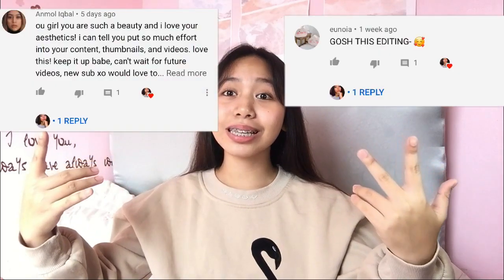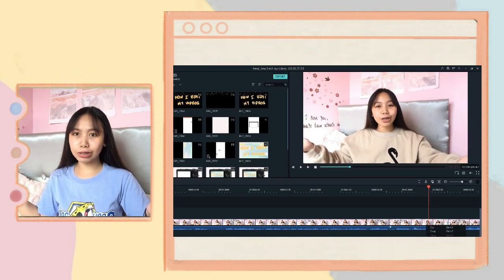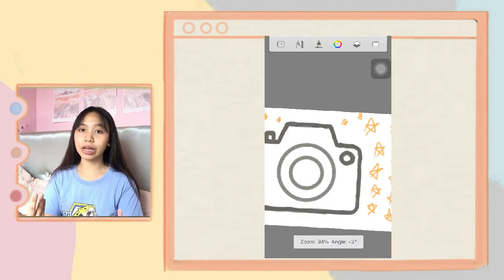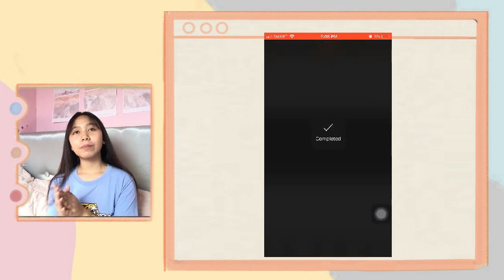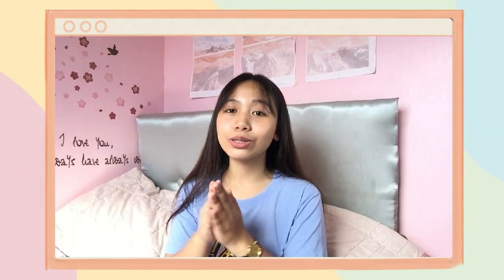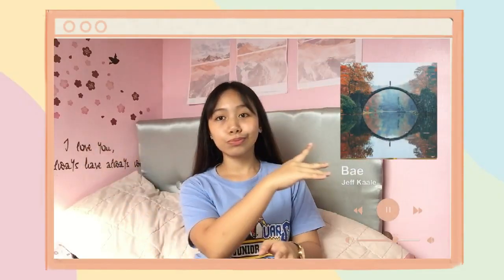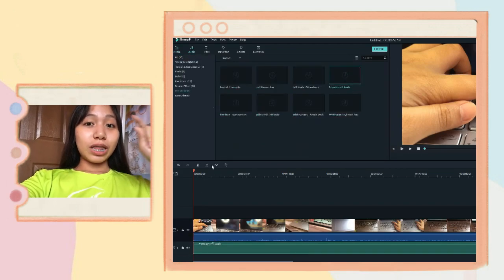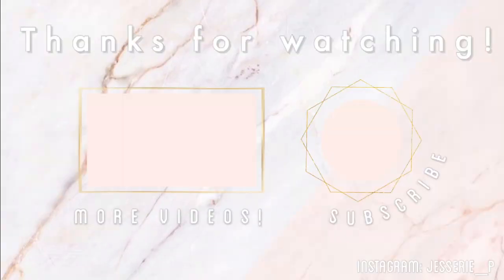HOW I EDIT MY YOUTUBE VIDEOS I (How to make doodles and handwritten text on phone)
Hey guys! As most of you requested on how I edit my videos, for today's video: HOW I EDIT MY YOUTUBE VIDEOS (How to make handwritten text and doodles), I will show to you my editing process, on how I edit my youtube videos on windows 10 using Wondershare Filmora, and my secrets on how I make those doodles and texts. I will let you go through my editing process, on how I achieve those doodles or handwritten text on my phone only that you can try also to spice up your editing game. I will also share with you where I got the music I use on my videos and the app I use for those drawings or sketches. I'm not a professional video editor but I hope that you've learned something from this video😊

Timestamps :

0:00 Intro
0:47 Import clips to laptop
1:02 Open Filmora and do rough cut
1:37 How I doodle or make handwritten text
4:10 Adding green screen
4:53 Adding music
6:44 How I do my montage
8:10 Exporting the video
8:22 How I track my editing process
8:37 Outro

🎬HOW TO HAVE AN AESTHETIC LAPTOP (WAYS TO CUSTOMIZE YOUR LAPTOP) + UNBOXING MY NEW LAPTOP ASUS X509JP

🎬BACK TO SCHOOL DIYS 2020 I DIYS TO STAY PRODUCTIVE AND ORGANIZE FOR ONLINE SCHOOL

🎬  THRIFT FLIP (no sewing machine) : TRANSFORMING LOW WAIST JEANS TO HIGH WAIST AND MORE! l PHILIPPINES

⚡ moon moon baby - HOAX
⚡ pillow talk - jeff kaale
⚡ summer fun - panthurr
⚡ bae jeff - kaale